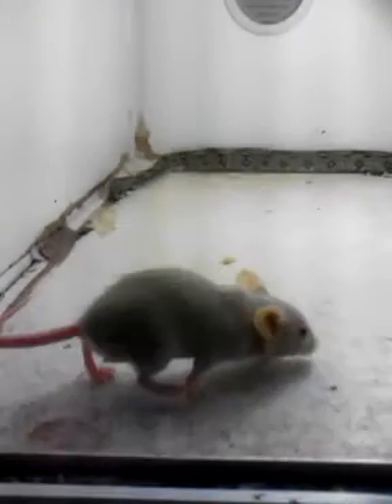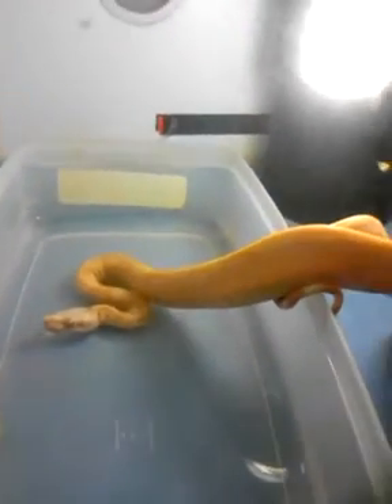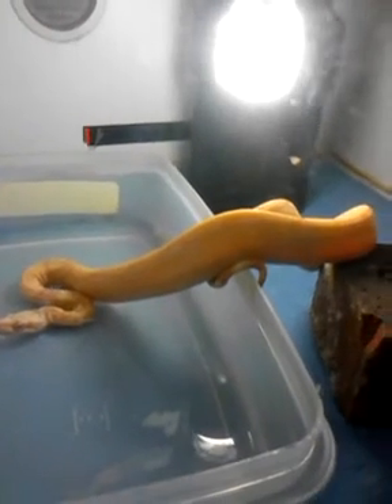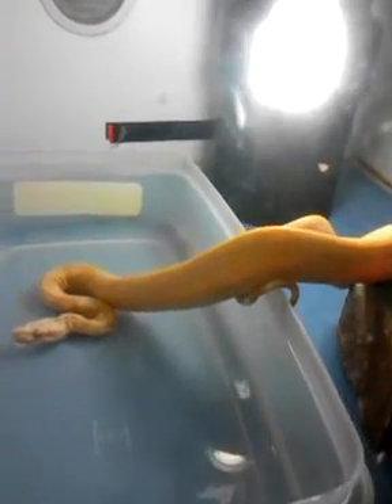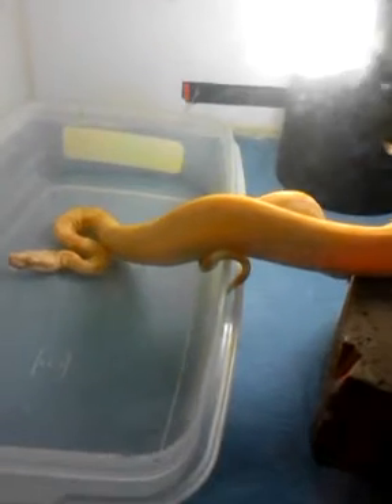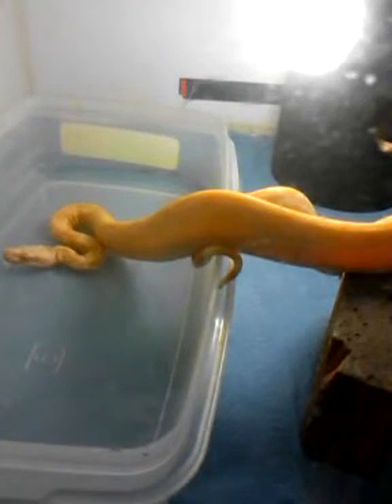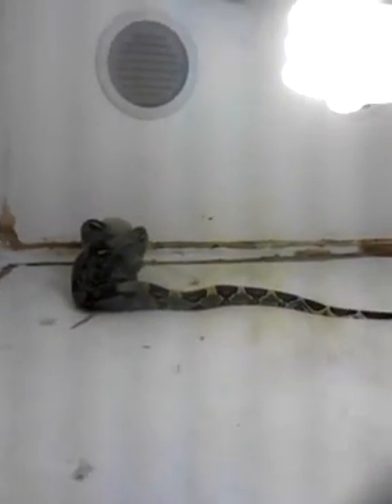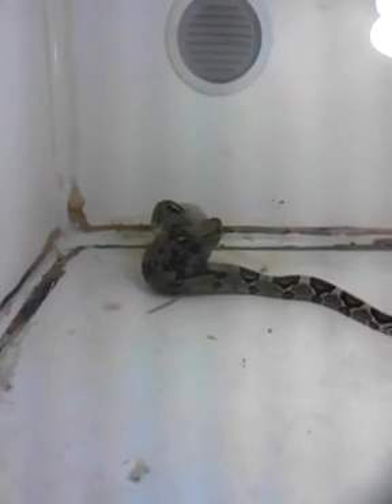Feeding a baby red tail boa.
Time to eat its first meal here at swords and dreams reptile rescue. This baby boa is going to zap up this mouse quick I bet. We do hope so enjoy the video.